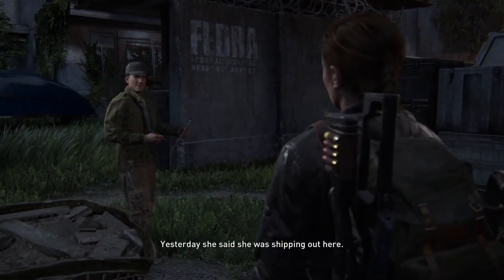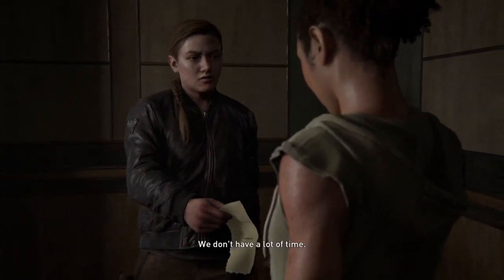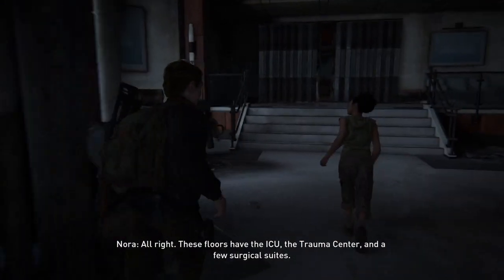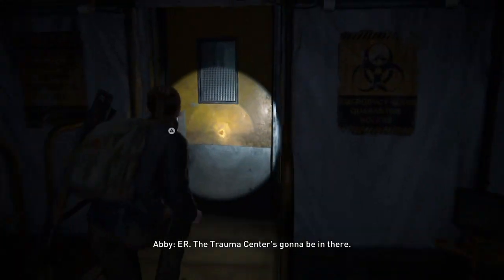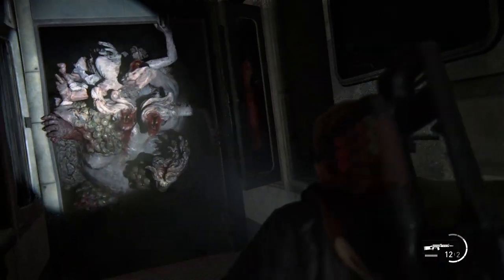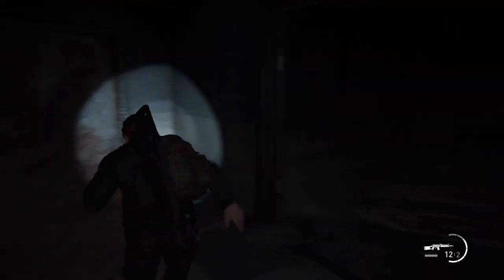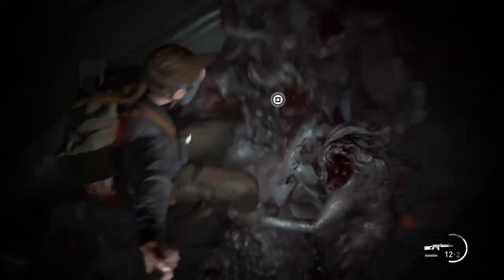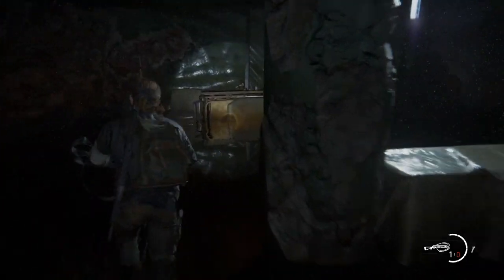THE LAST OF US 2 Gameplay Walkthrough Part 29-WTF?! RAT KING *BOSS FIGHT* | How to Kill the Rat King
THE LAST OF US 2 Gameplay Walkthrough Part 29-WTF IS THAT?! RAT KING ZOMBIE *BOSS FIGHT*|How to Kill the Rat King This 2020 The Last of Us Part 2 Story Campaign Walkthrough will be the Full Game including a Review, Prologue, All Story Chapters, OST, Cut Scenes, Cinematics, Missions, Joel, Ellie, Abby and much more. I'm so excited to bring you guys a brand new series, a game that I've been waiting to get my hands on for nearly 7 YEARS! Last of Us is my favorite game of all time and I appreciate all the support on my first gameplay walkthrough. I hoped you guys will enjoy watching this series. PEACE!

The Last of Us Part II takes place five years after the events of the first game and about 25 years after the outbreak of the Cordyceps Brain Infection began. Ellie, who is now 19 years old, will return as the main protagonist whom players will assume control of, as well as Joel in his mid-fifties. The story will be split into four seasonal chapters, starting with Jackson County, Wyoming, during the winter months. The pair, having settled down in Tommy's settlement, live in relative peace within the thriving community. While there, Ellie has even managed to form friendships with Dina and Jesse. However, the survivors face constant threats from the Infected and other hostile survivors.